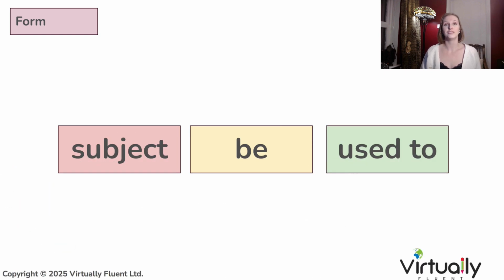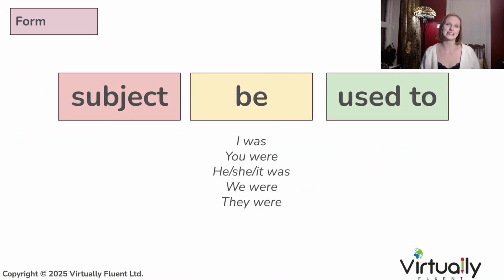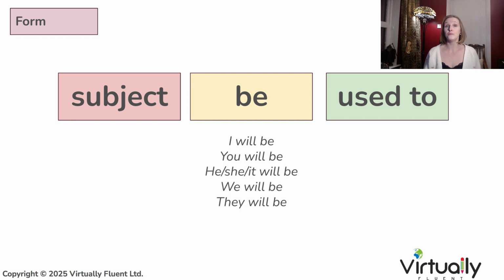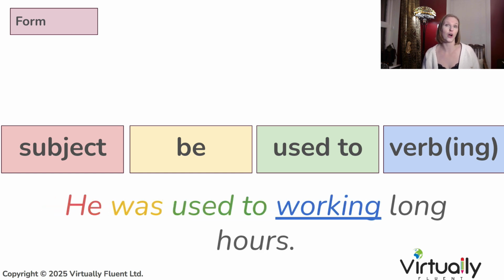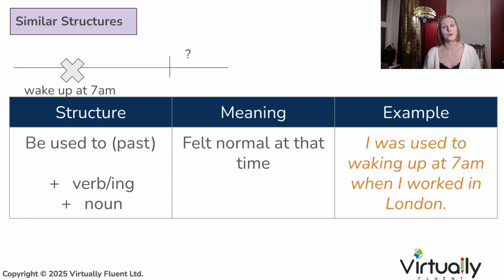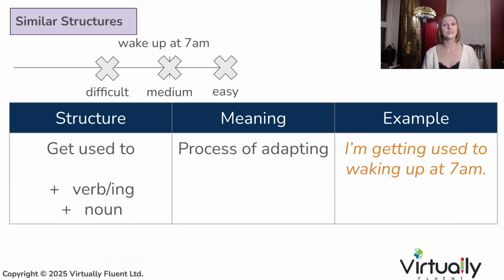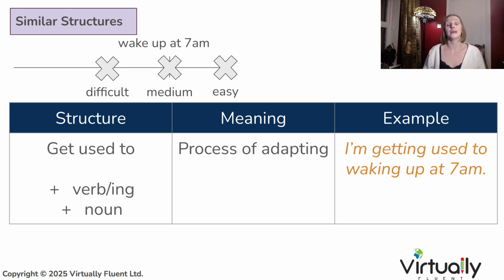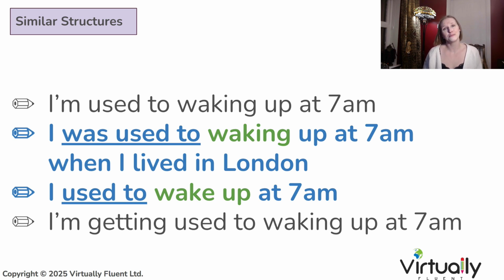BE USED TO in English (Upper Intermediate English Grammar - B2)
English Level: Upper Intermediate English - B2.1

Learn how to use the structure “be used to” grammatically correctly in English. We also compare it to the structures “used to” and “get used to”.

Video Outline
0’59: Meaning of “Be Used To”
1’43: Form of “Be Used To” (All Tenses)
5'23: Be used to (present), be used to (past), used to and get used to
10'13: Summary